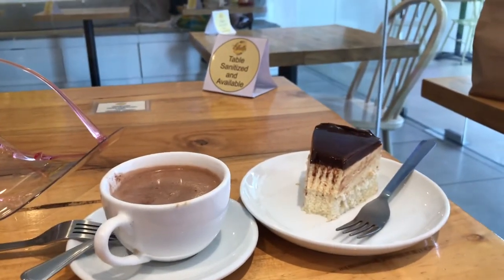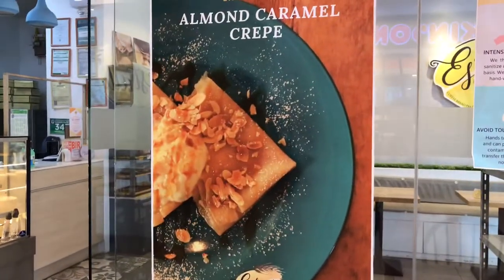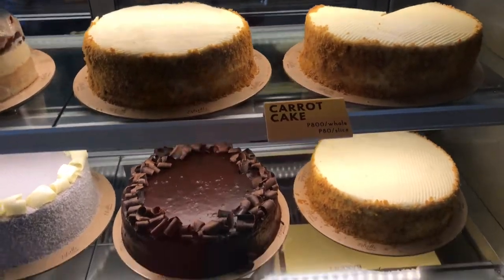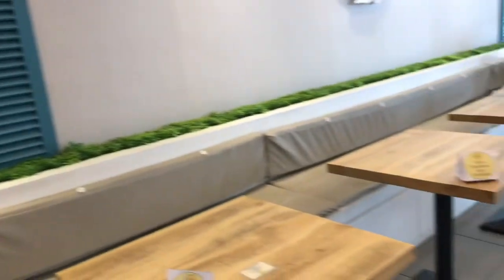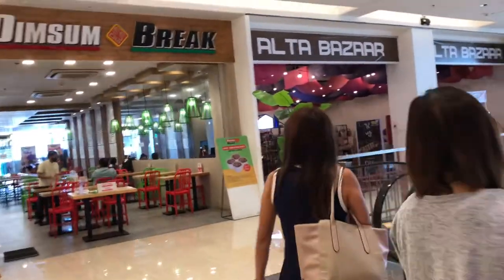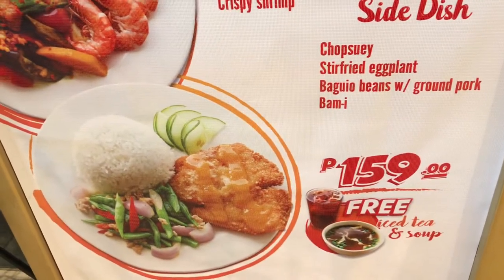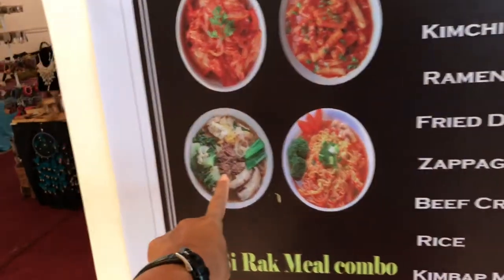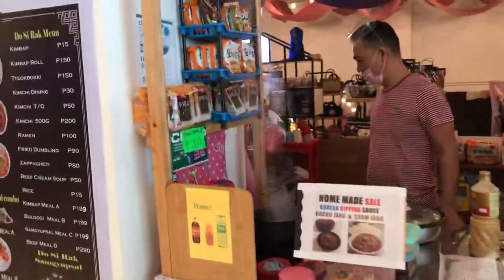THE BEST BOSTON CREAM PIE IN BOHOL ❤️❤️❤️ STRELLA BAKERY @ ALTA CITTA MALL TAGBILARAN